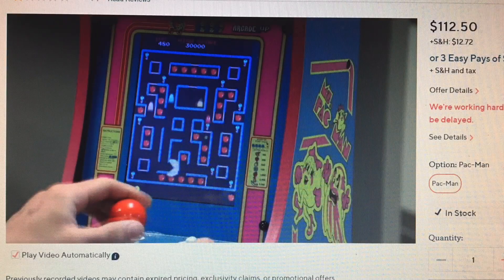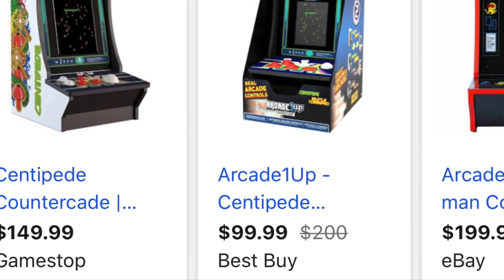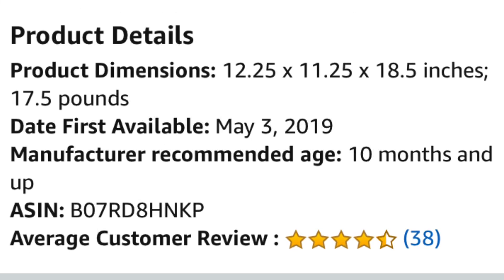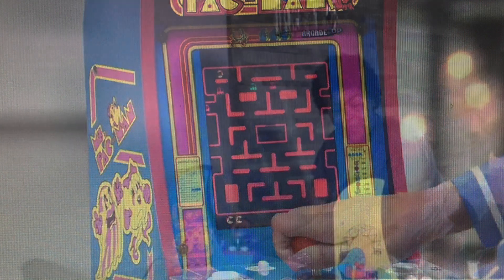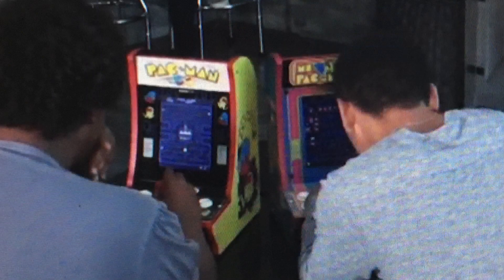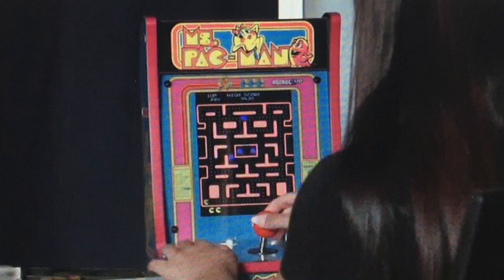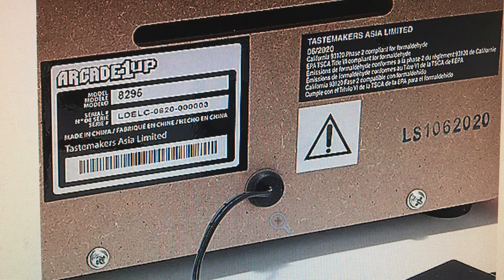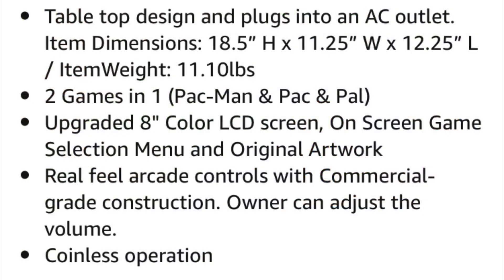Arcade1Up Countercade $100 On QVC Vs. Amazon Arcade 1Up Bar Top